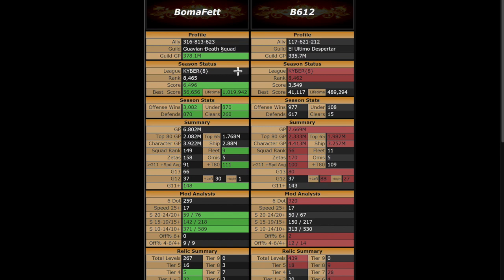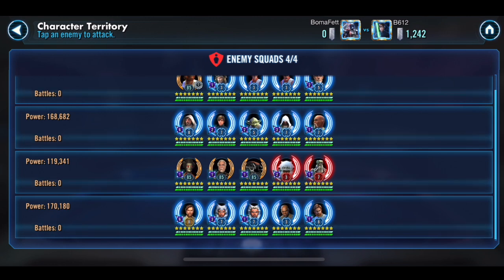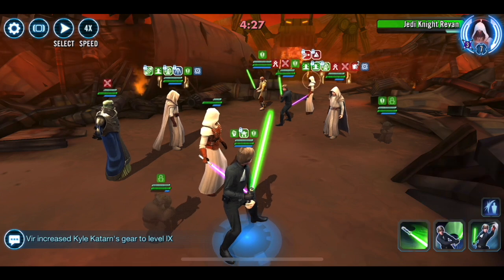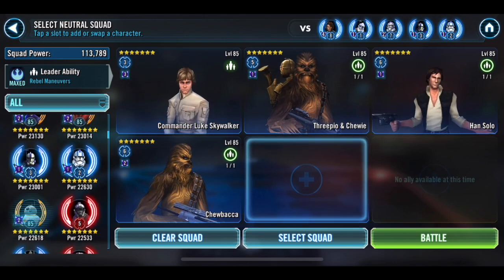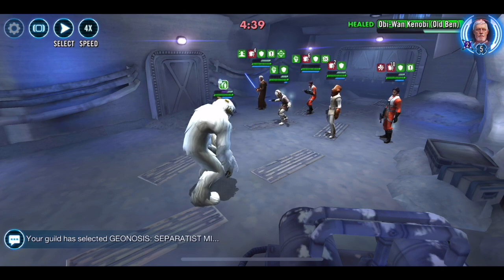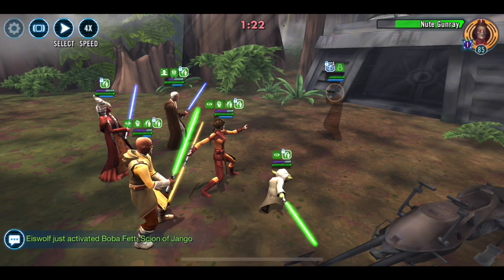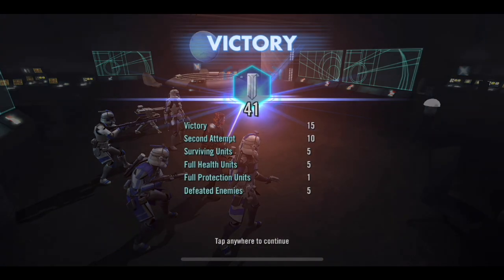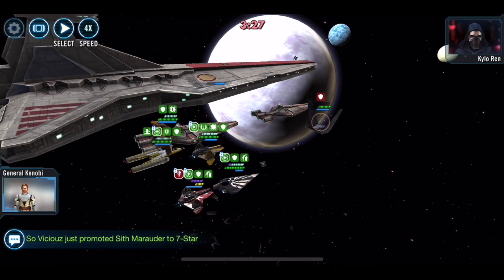Boma Fett SWGOH GAC 27.2.3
Star Wars Galaxy of Heroes Grand Arena Championships Season 27, Week 2, Round 3, vs B612.

| License
- "Silhouette of War," "The Inspiration," and "Time and Space" by Keys of Moon
- “Epic Cinematic Trailer,’ “Heroism,” “Dramatic Adventure,” “An Epic Story,” “Dark Ages,” “You’re The Champion,” “Dark Side Of Our Past,” “Pandemia,” “Powerful Emotional Trailer,” “Patriotic Heroism,” “The Epic Story,” “Patriotic Feelings ,” and “Victory,” by MaxKoMusic